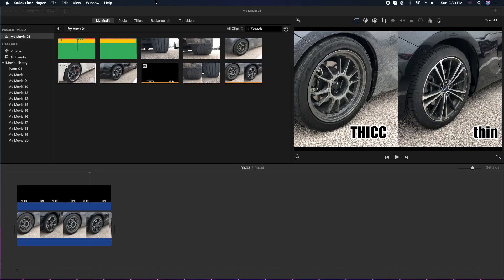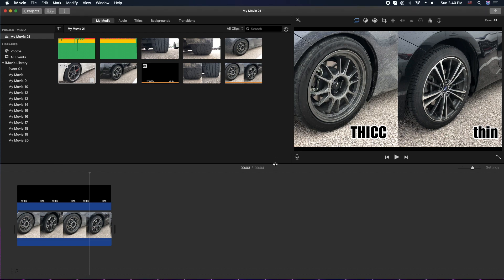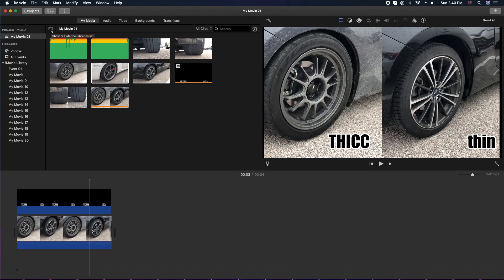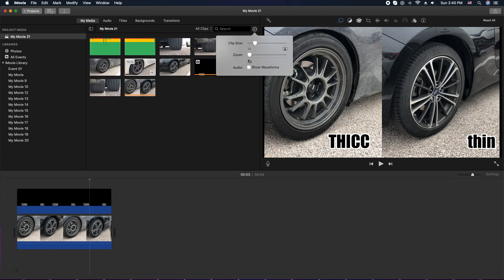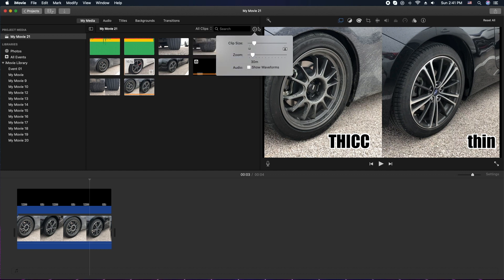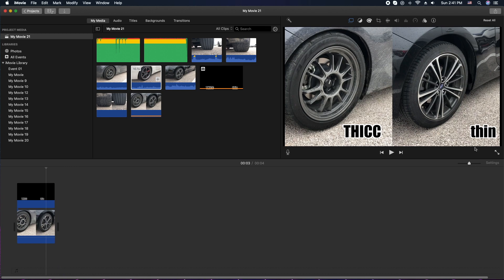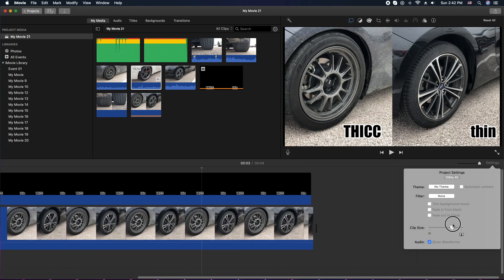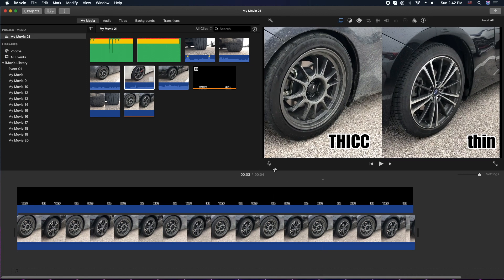How To Customize iMovie Editing Tutorial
In this iMovie for Mac, I show you how to customize the look and feel of your iMovie editing window. You can control the size of the video clips in the timeline, the player, the side bar, and a bunch of other things!

ET

~~~ Audio & Sound ~~~
My Voiceover Mic
Pro XLR Mic (Like Joe Rogan’s)
Audio Interface
Audio Pre-Amp For XLR Mic
Mic Boom Arm

~~~ Computers ~~~
Apple Mac Mini
Apple MacBook Pro 16”
SamSung 27” LCD
iPad Air
Apple Wireless Keyboard
Apple Magic Trackpad
Wireless Mouse

~~~ Camera Gear ~~~
Lens 12-35mm F2.8
GoPro Hero 8
Mini Tripod

~~~ Software ~~~
iMovie (Free with Apple Mac Computers, iPhones, iPads)